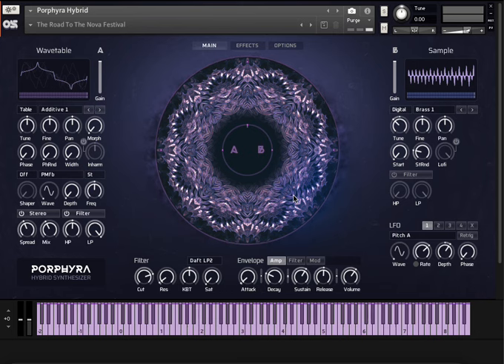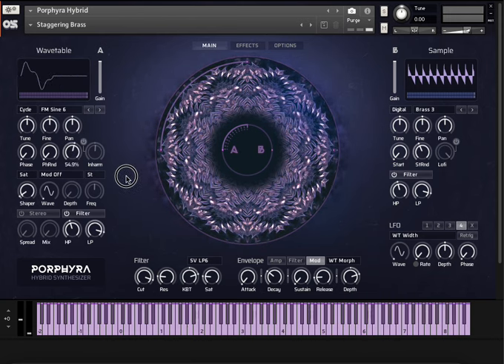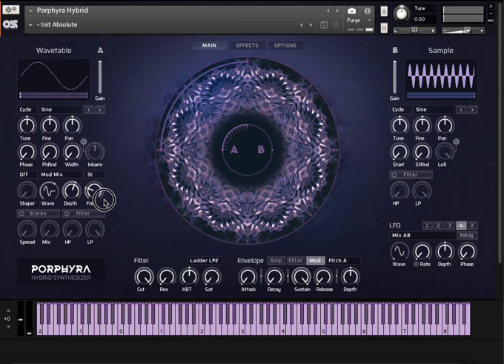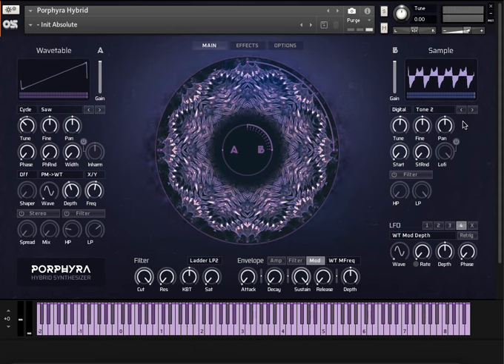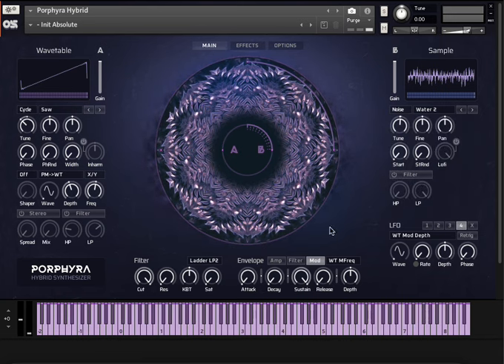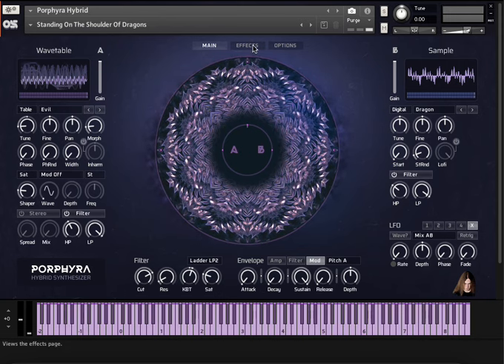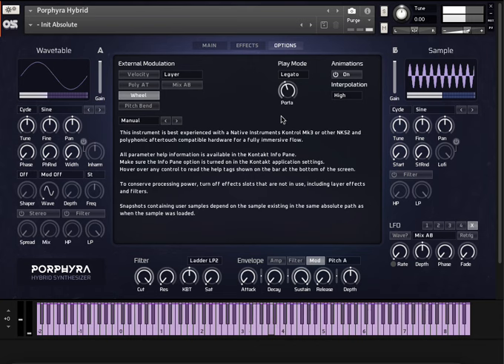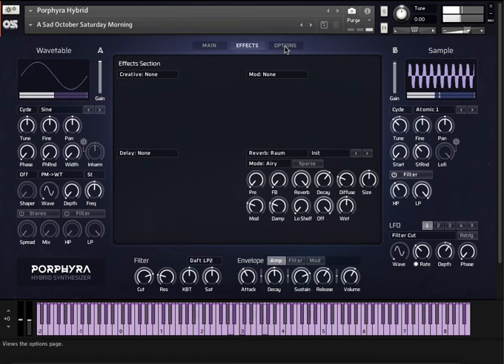Ocean Swift Porphyra Hybrid Kontakt 8 - Ultimate Deep Dive & Comprehensive Tutorial | Sound Design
Unlock the full potential of the Ocean Swift Porphyra Hybrid synth for Kontakt 8 in this in-depth overview and demonstration! Dive deep into its robust sample and wavetable subtractive synthesis capabilities, explore hundreds of source sounds, and learn advanced wavetable manipulation techniques. Discover its powerful effects section, polyphonic aftertouch support, and seamless NKS2 integration, all designed to elevate your sound design experience.

Porphyra Hybrid offers a dynamic platform for producers to create personalized sounds with precision and depth. Watch as we break down every feature—from wavetable manipulation to sample layering, filters, LFOs, creative effects, and much more—all presented in a clean, user-friendly interface.

Timestamps for Easy Navigation:

00:00:00 Introduction
00:02:40 Wavetable Layer
00:04:06 WT Cycles
00:09:00 WT Morph
00:11:59 WT Width
00:14:02 WT Inharmonic
00:17:35 WT Shaper
00:20:28 WT Mod Osc
00:26:38 WT Stereo
00:27:45 Layer HP/LP Filters
00:28:39 Sample Layer
00:31:39 Sample Analog
00:34:04 Sample Digital
00:35:41 Sample Start/Random
00:38:32 Sample Organic
00:42:04 Sample Phenom
00:43:30 Sample Noise
00:45:22 User Samples
00:47:10 Filter Section
00:48:14 Envelopes
00:49:55 LFOs
00:51:14 LFO X
00:54:05 Easter Eggs
00:56:22 Effects Section
00:57:15 Creative Effects
00:59:38 Mod Effects
01:00:34 Delay Effects
01:02:50 Reverb Effects
01:04:58 Options Page
01:05:10 Manual Section
01:06:53 Play Mode
01:07:46 External Modulation
01:11:17 Animation
01:11:55 Interpolation
01:14:29 Snapshots
01:15:48 PolyAT Example
01:19:32 Wrap Up